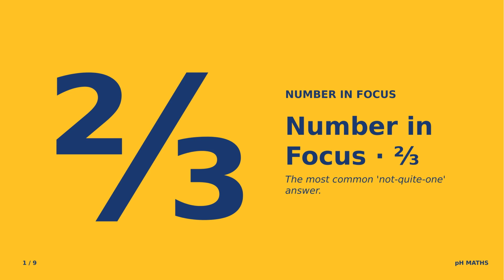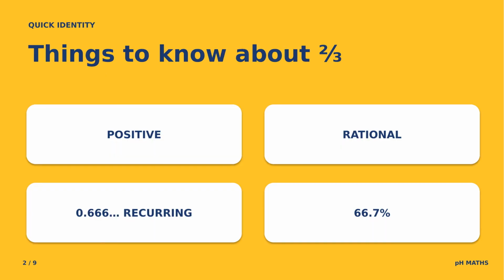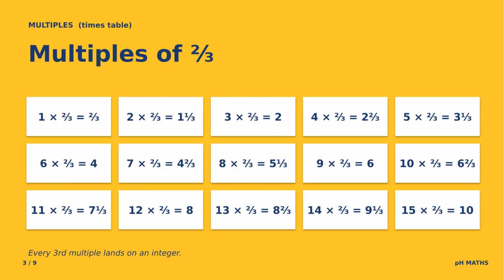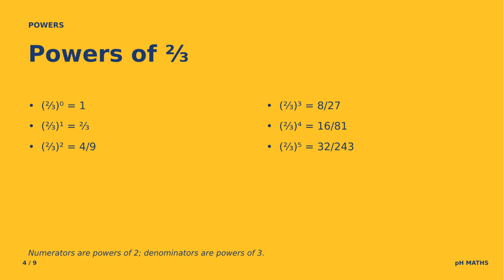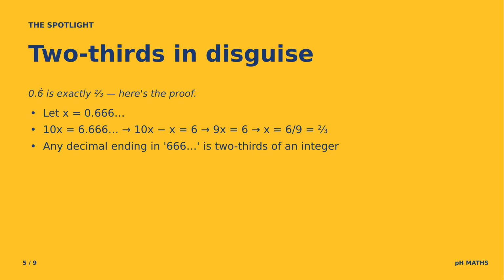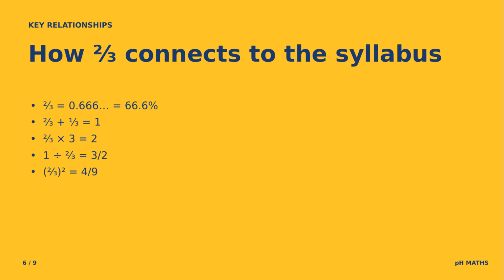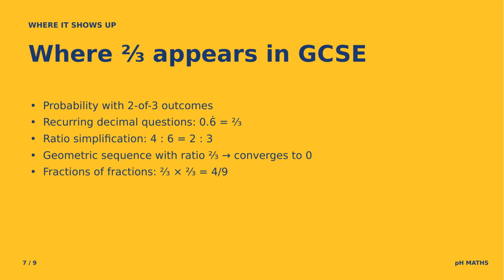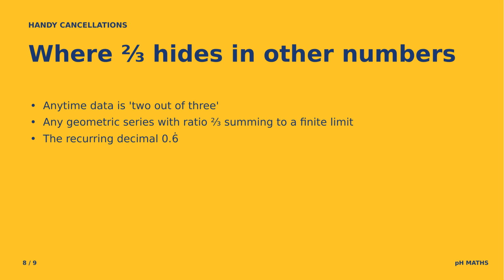⅔ in Focus | Multiples, Powers & GCSE Maths Patterns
The most common 'not-quite-one' answer.

This Number in Focus video on ⅔ covers:
• Two-thirds in disguise — 0.6̇ is exactly ⅔ — here's the proof.
• Key relationships and where ⅔ hides in GCSE Higher questions
• The curious fact most students never hear about ⅔